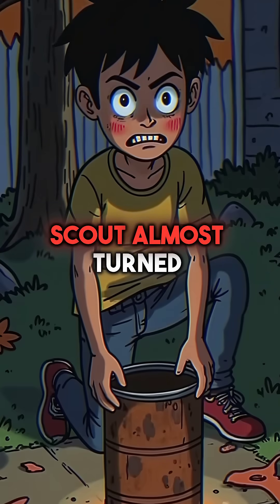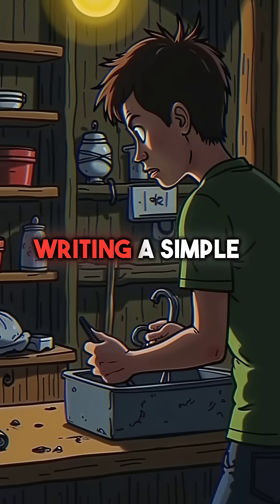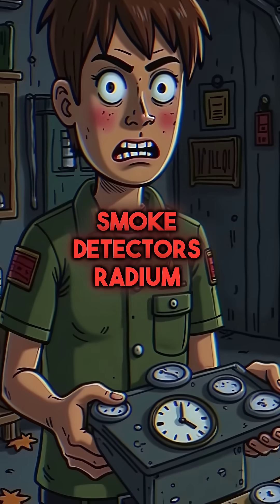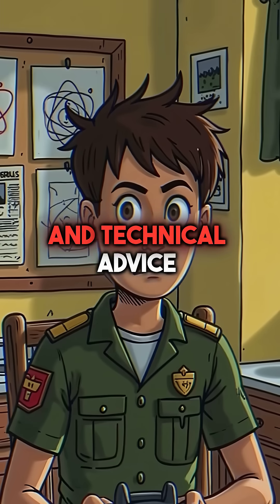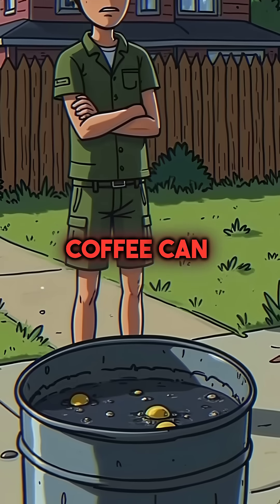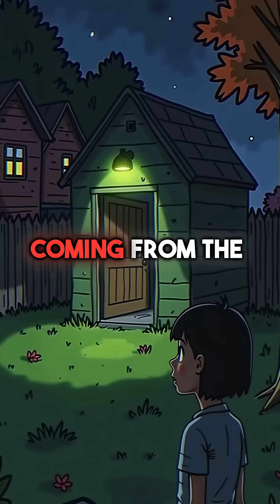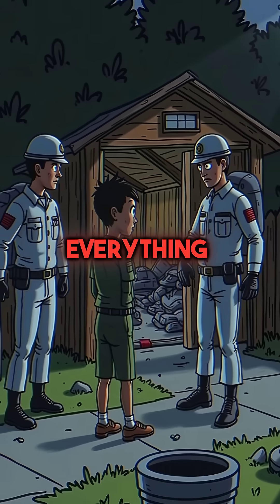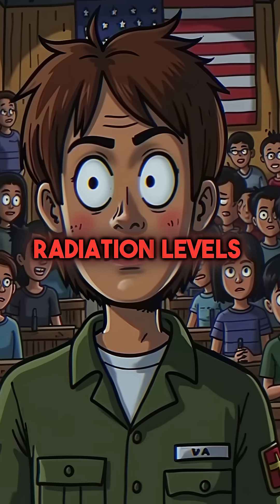17-Year-Old Boy Scout Built Nuclear Reactor in His Backyard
Teen almost nuked his neighborhood 💀